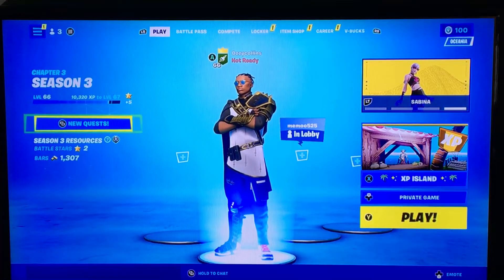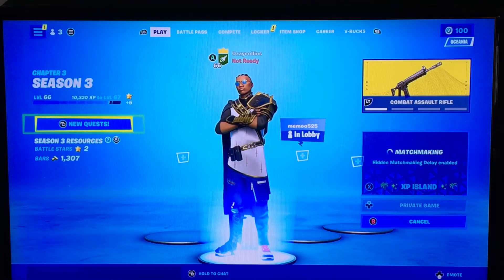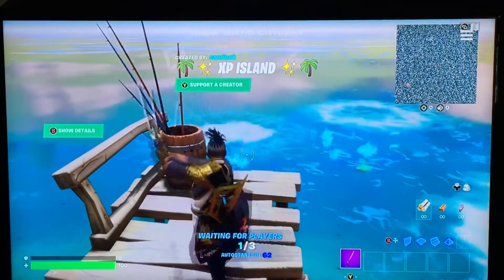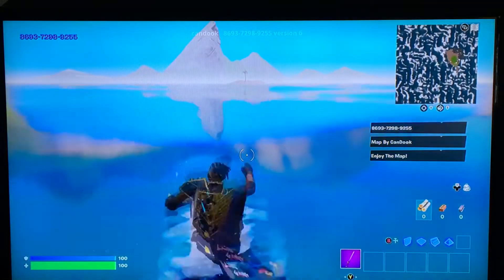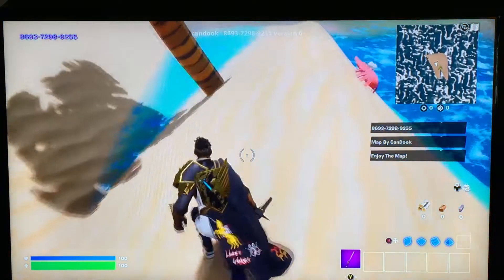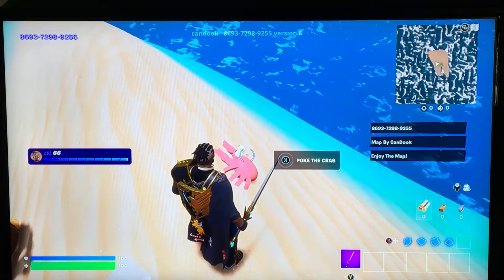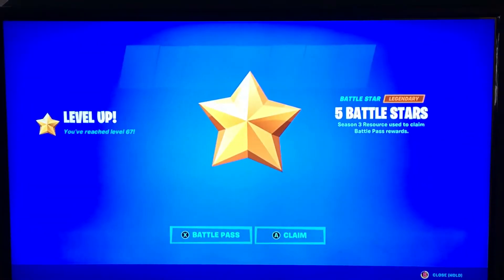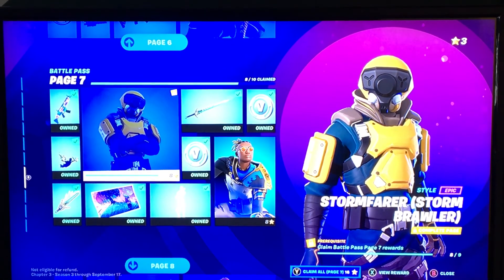Secret fortnite map mega Xp